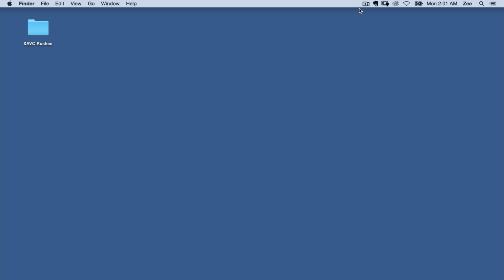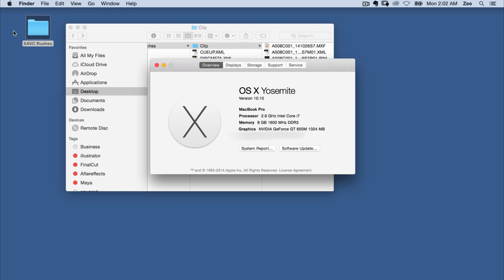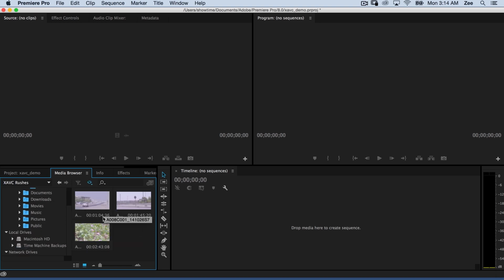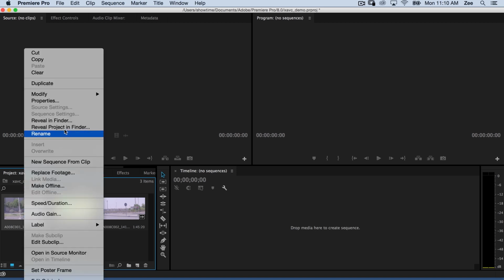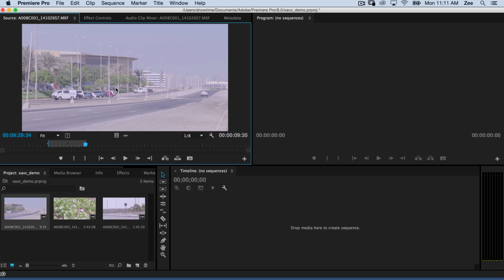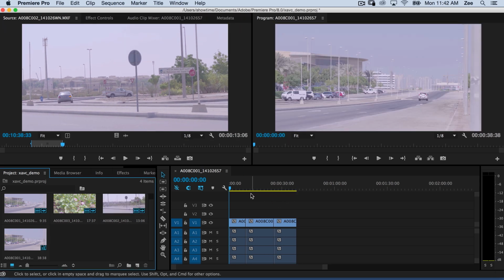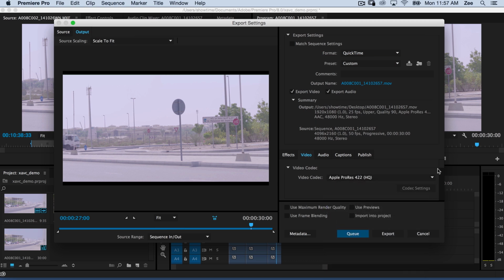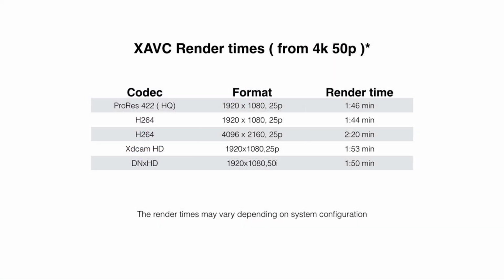XAVC Adobe Premiere Pro CC Workflow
Sony XAVC codec Adobe Premiere Pro CC Workflow